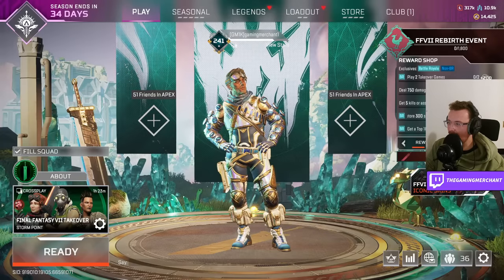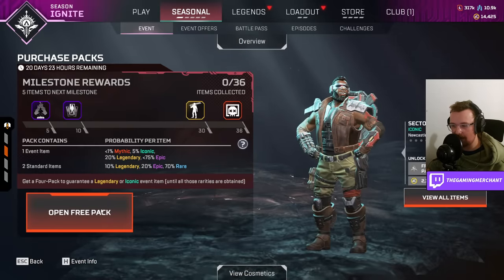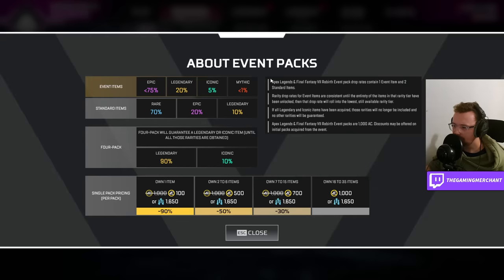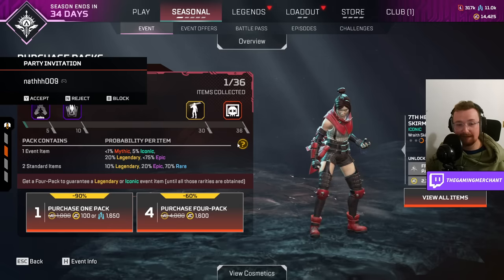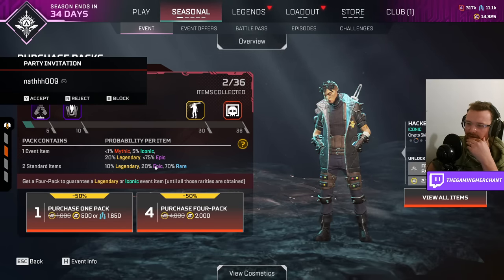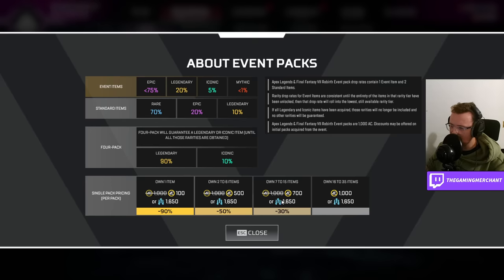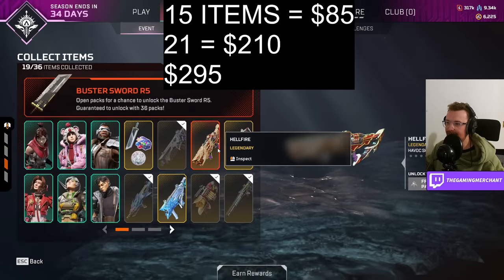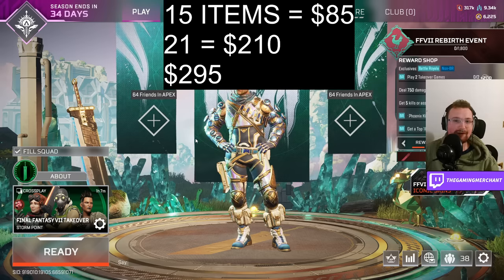My Honest Review Of The Apex Legends Final Fantasy Store Update